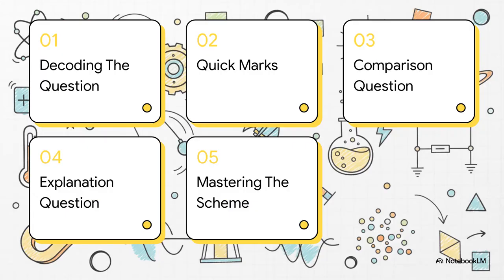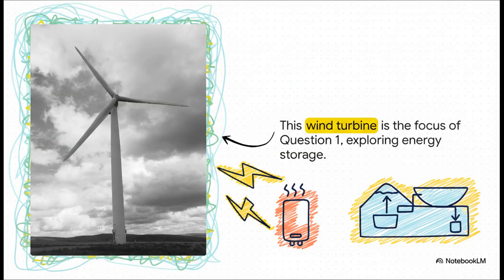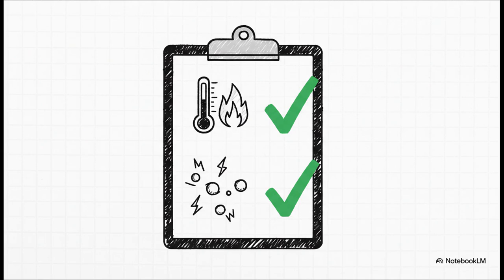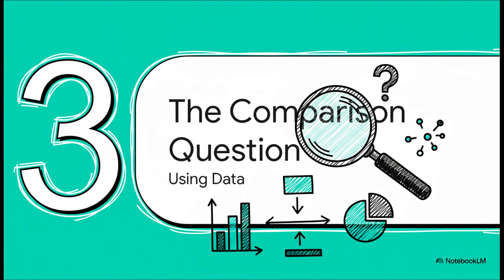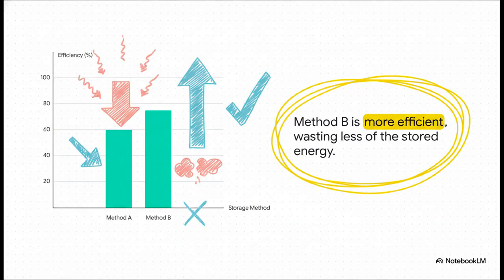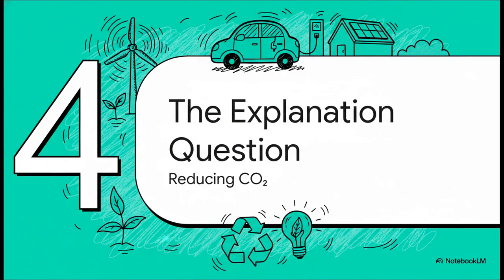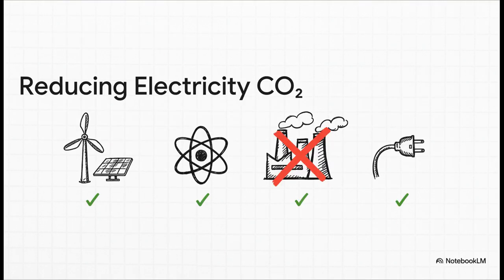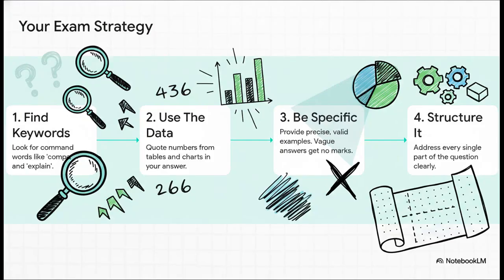AQA GCSE Physics 2024 Past Paper Higher Tier Paper 1 Q1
2024 Past Paper
Higher Tier Paper 1
Q1 Energy